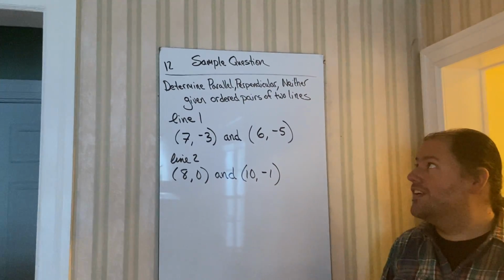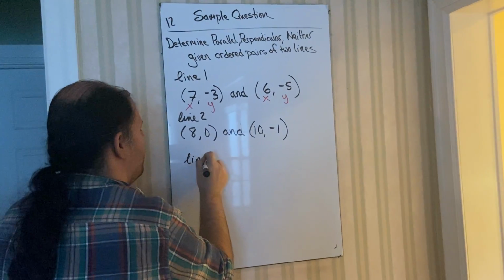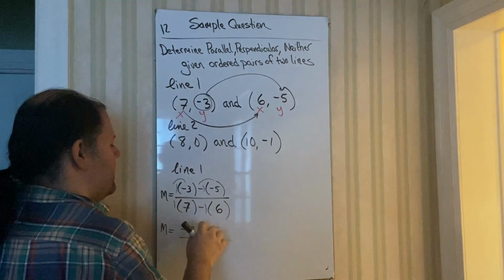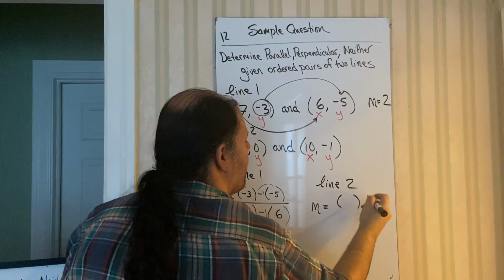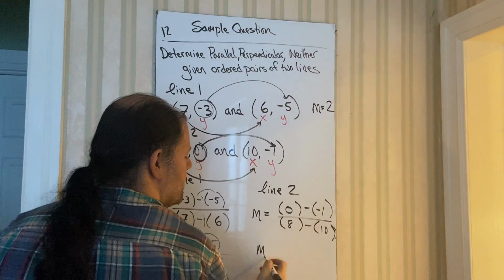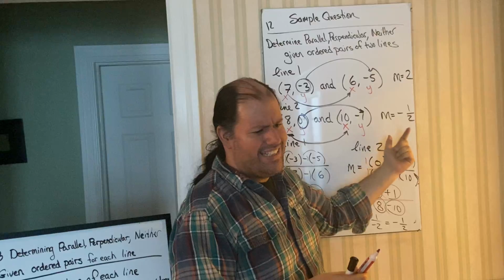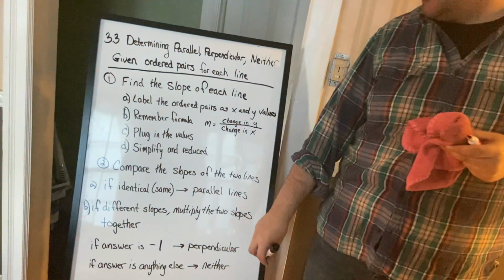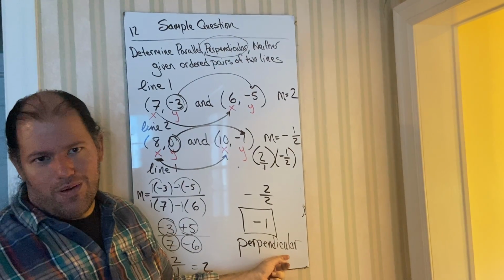3.3 Sample Question 12